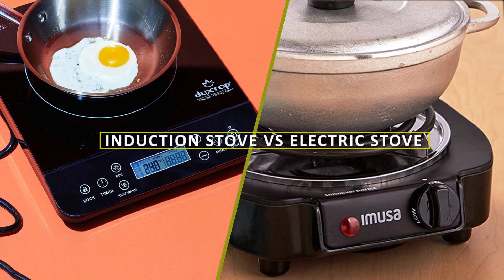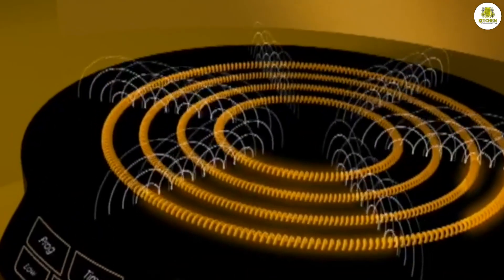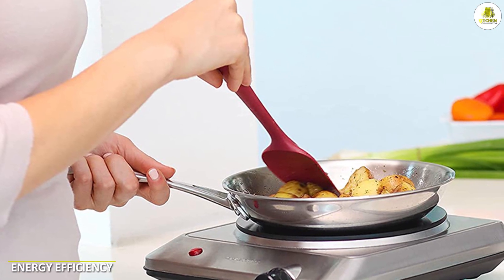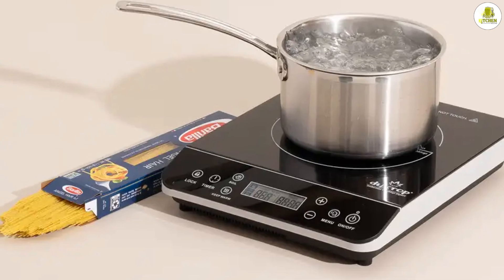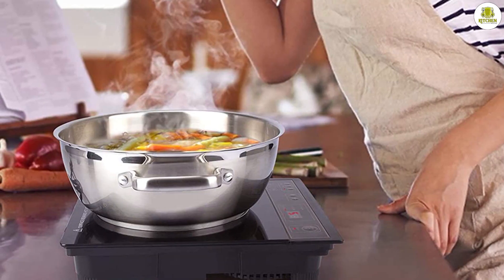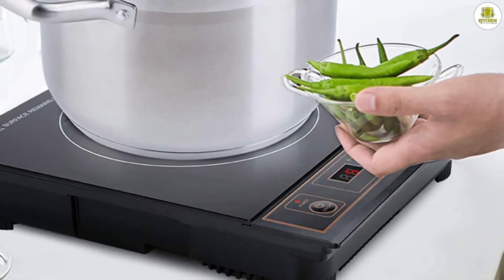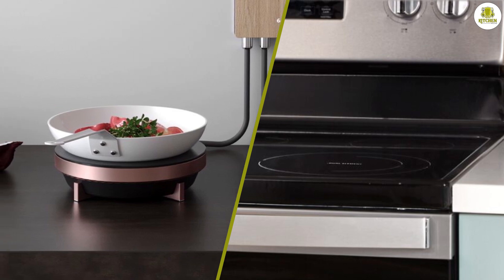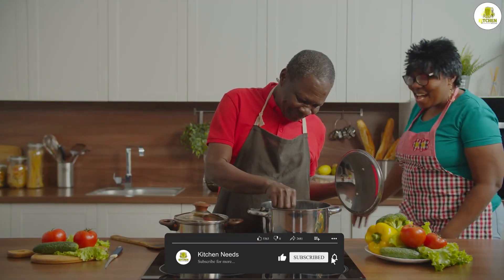Induction Stove vs Electric Stove | Which Is More Supportive?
Induction Stove vs Electric Stove - Induction stoves use electromagnetic energy to directly heat the cookware.

The energy is created by a coil of copper wire underneath the cooking surface that creates an alternating magnetic field.

Electric stoves, on the other hand, use electric resistance to heat the cooking surface.

The stove is plugged into an electrical outlet, and when the burner is turned on, the electric current flows through a heating element, which generates heat that is transferred to the cookware.